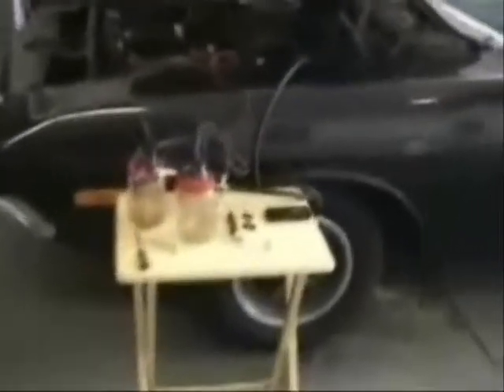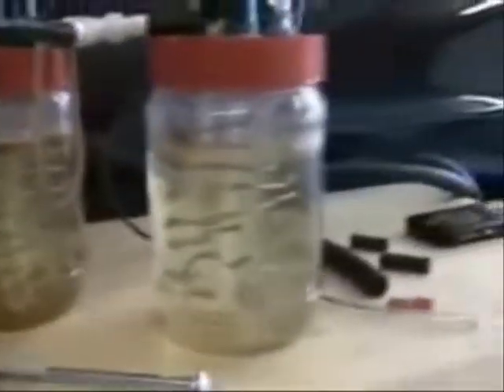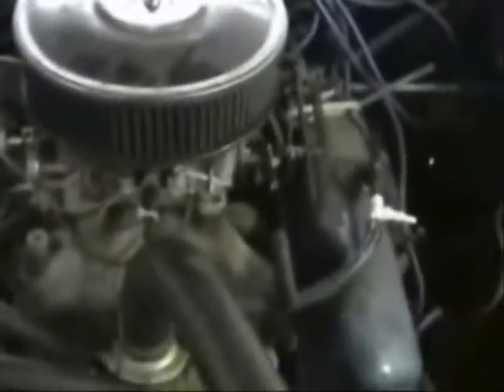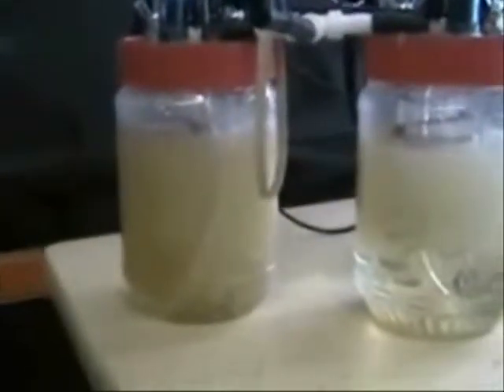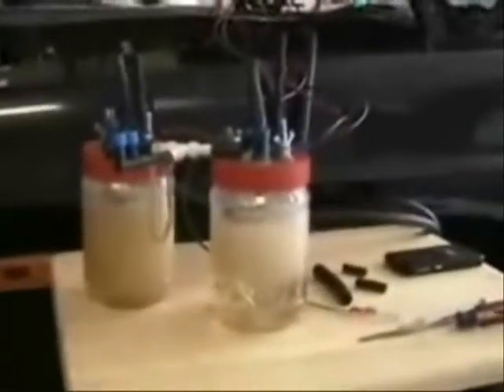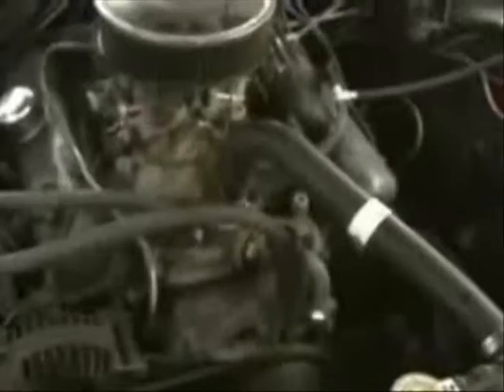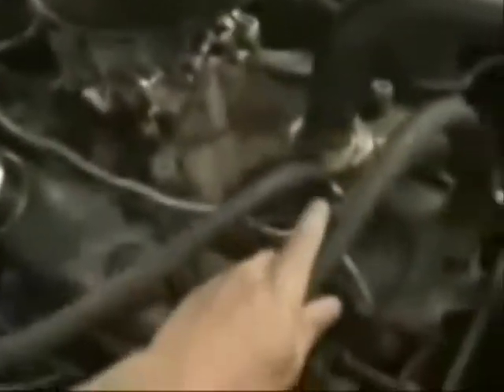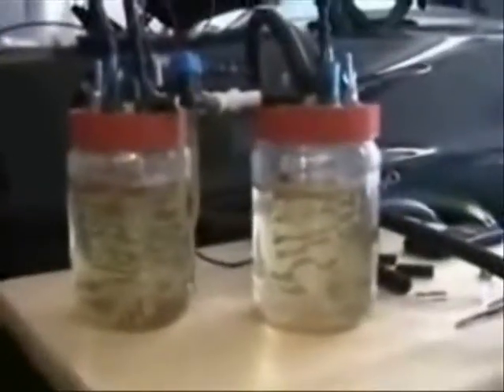Improve Your Gas Mileage Save On Gas And Increase Fuel Economy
Get step-by-step instructions to Convert Your Vehicle into a Hydrogen Hybrid and SAVE TONS OF MONEY on fuel costs.

Hydrogen Hybrid Conversion Plans show you how to build and install your own Hydrogen Hybrid System (HHO Generator), which produces Hydrogen "On-Demand", as you need it.

This technology has proven to dramatically increase gas mileage, up to 150% in both gasoline and diesel fuel vehicles, as well as lower emissions by as much as 50%.

If your looking for Improve Your Gas Mileage then youve found the right method. By converting your car into a hydrogen hybrid you can Improve Your Gas Mileage and also lower emissions. Installing a hydrogen fuel saver kit is the best Improve Your Gas Mileage and increase acceleration and horsepower. This type of device can be made at home and used in your car to Improve Your Gas Mileage without expensive engine modification.

There are many Improve Your Gas Mileage methods and techniques available online and in stores. Most Improve Your Gas Mileage devices and gadgets are scams. Yet some of them really work to Improve Your Gas Mileage. None of the Improve Your Gas Mileage inventions work quite as well as a Hydrogen Conversion Kit to save gas and increase fuel milage in gasoline and diesel automobiles. You can build and install your own hydrogen hybrid car system and Improve Your Gas Mileage by as much as 150% or even more!

Many people wonder if "Improve Your Gas Mileage" really work but with the right parts and information you can do it easily. There are quite a few secret tricks you can use to Improve Your Gas Mileage in modern vehicle engines. Many ideas for Improve Your Gas Mileage are found after careful research and testing with car motors. Hydrogen gas saver kits are proven effective for Improve Your Gas Mileage without spending too much money on your car. It is the best and most effective Improve Your Gas Mileage that you can buy or make at home.

So if your looking for an alternaitve Improve Your Gas Mileage in both gasoline and diesel fuel engines and vehicles, try a homemade Hydrogen Hybrid system in your car or truck today. HHO gas helps to Improve Your Gas Mileage a lot and can dramatically lower hydrocarbon emissions. This is the best Improve Your Gas Mileage that you can build or make at home for autos. You can also use a new air filter, another fuel saver device or those MPG caps to Improve Your Gas Mileage along with your HHO Generator Cell. Head over to our site for plans and step by step instructions to build one and Improve Your Gas Mileage. Then you can increase gas mileage MPG and improve fuel economy in your car or truck engine for years.

Double Your Gas Mileage! 2x